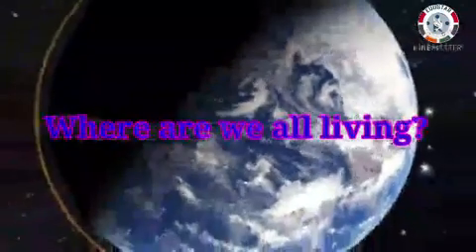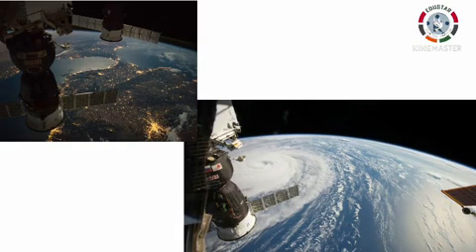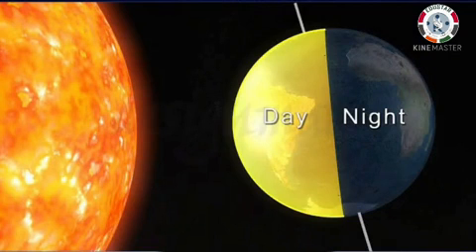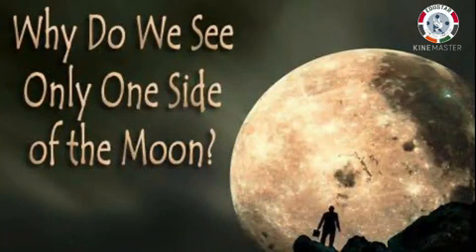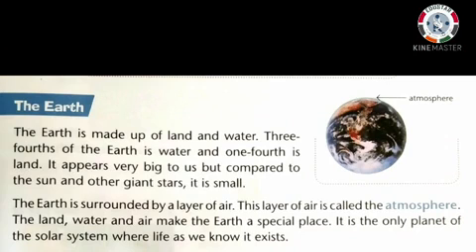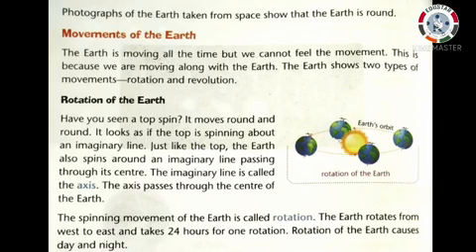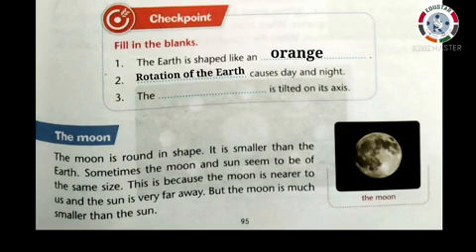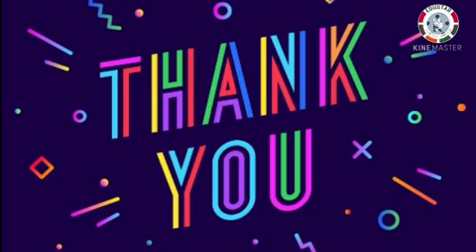Class 3 : SCIENCE : The Earth and Her Neighbours : Part.2